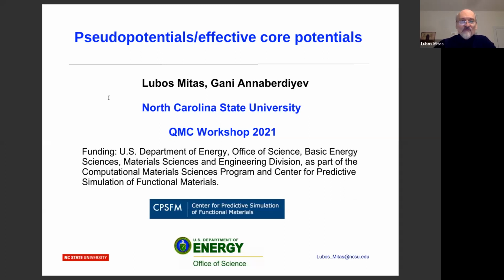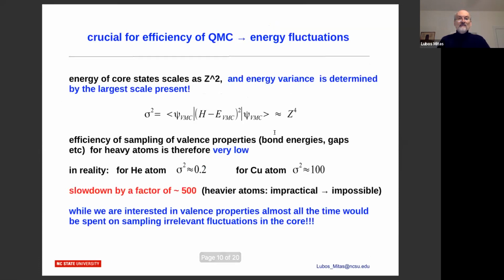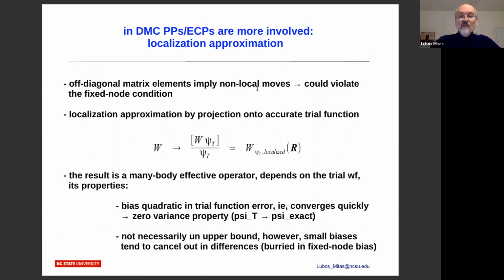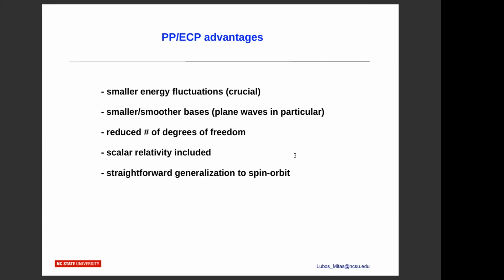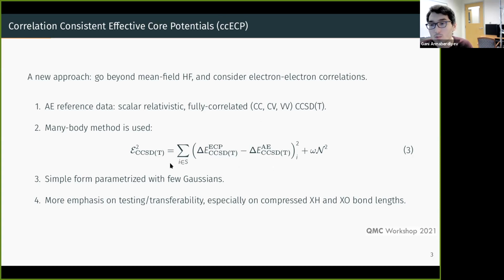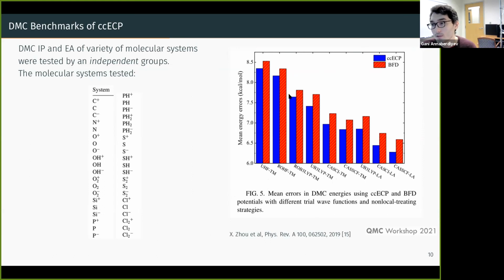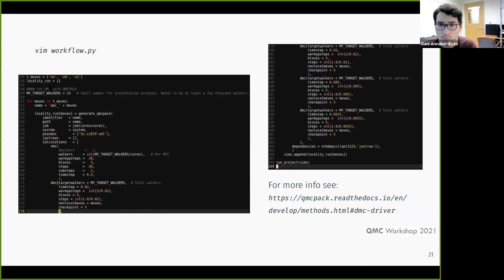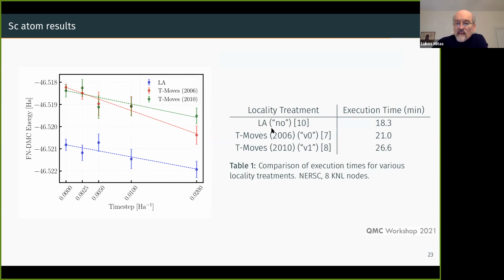6.1 - Pseudopotentials - QMC Workshop 2021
The first talk from week 6 of the Quantum Monte Carlo Workshop 2021, . Slides and example files can be found